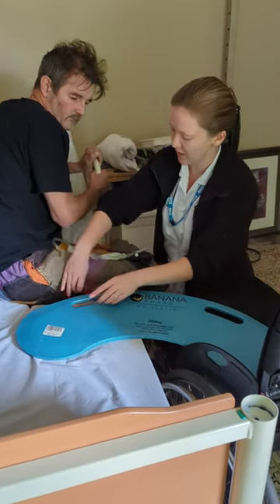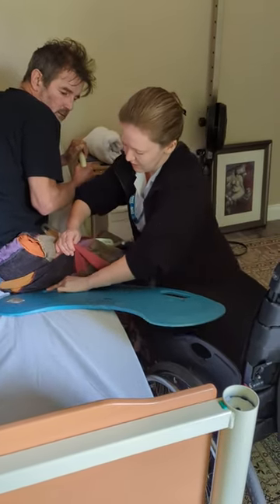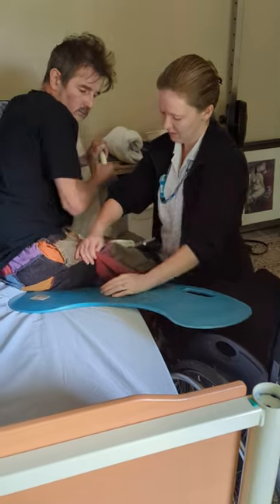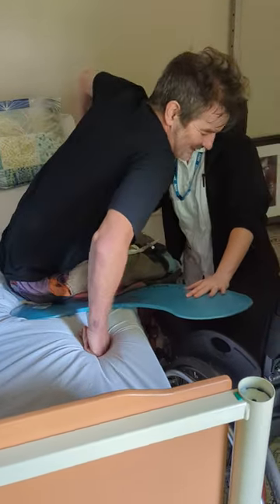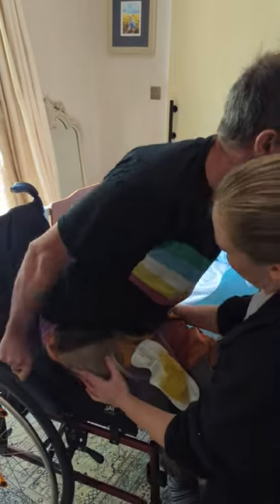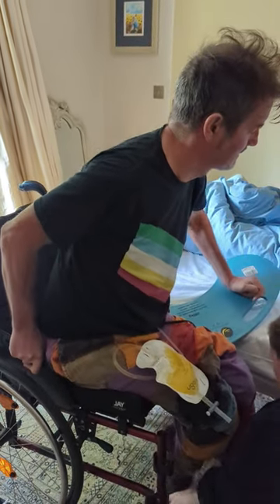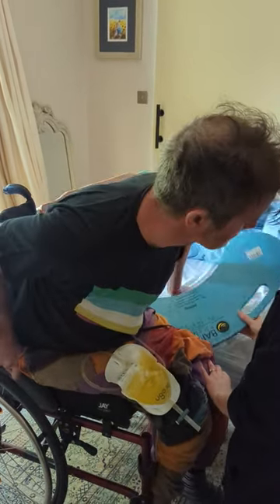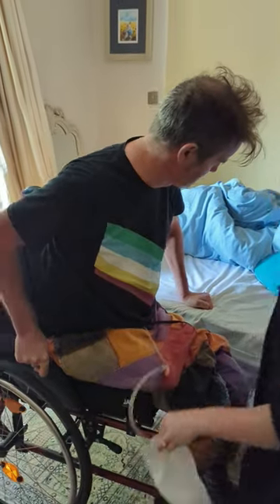'Banana board' for easier bed to Wheelchair transfer.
My carers currently 'haul me' a bit gracelessly into and out of bed. Hopefully this will work better and longer term...